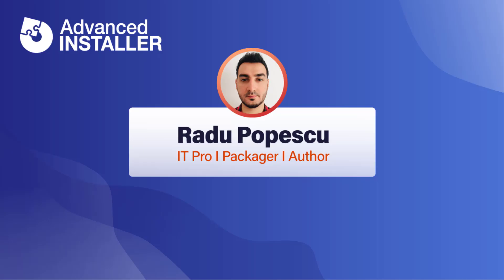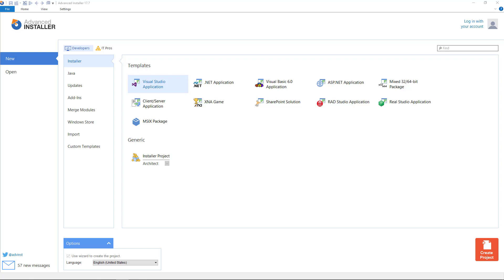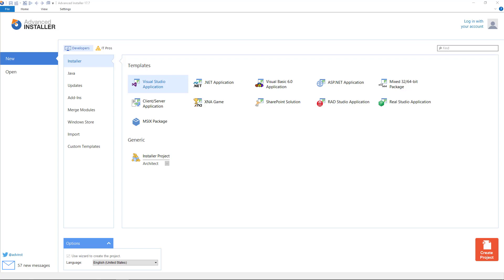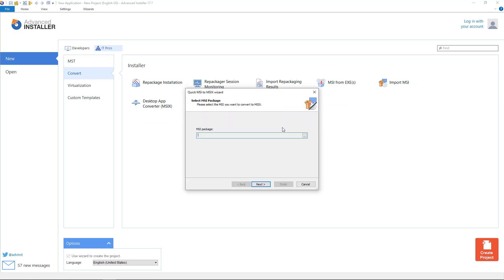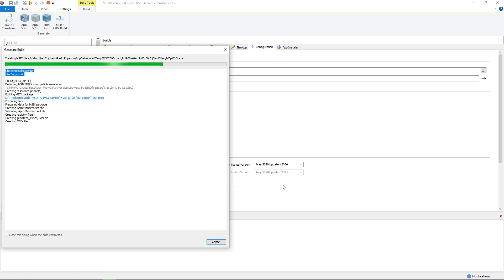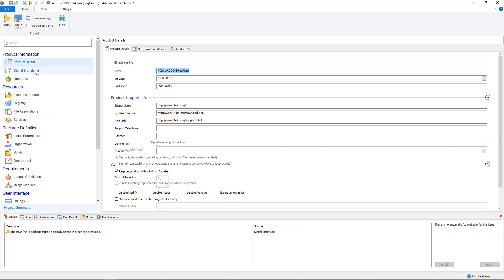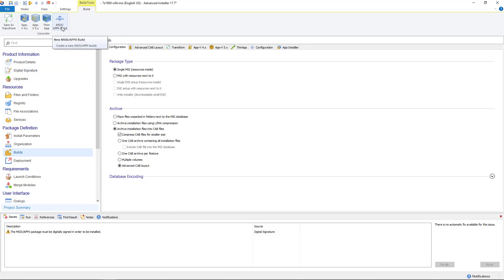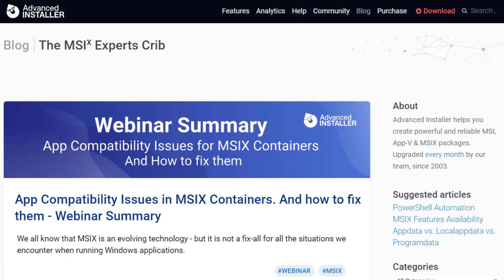How to import and convert an MSI package to an MSIX without repackaging it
You have an MSI installer and want to convert it to MSIX without going through the entire repackaging process? Our solution implicates the use of Advanced Installer’s Architect edition and its very useful Quick MSI to MSIX functionality, which enables to create an MSIX package from an MSI file automatically.

After the conversion, don’t forget to digitally sign the certificate and apply a timestamp.

▬▬▬▬▬▬  Ebooks &  Resources  📚 ▬▬▬▬▬▬